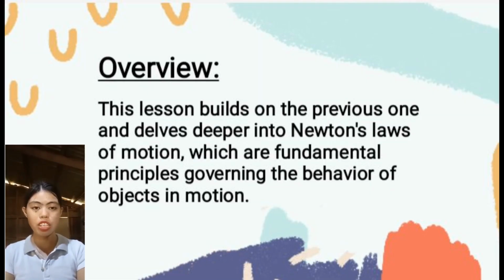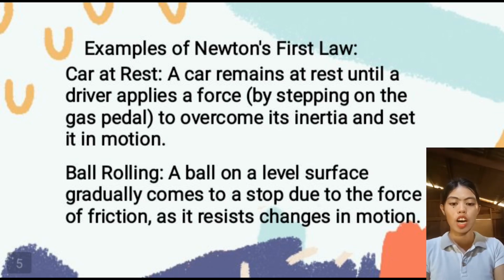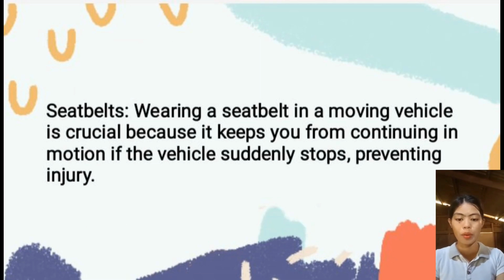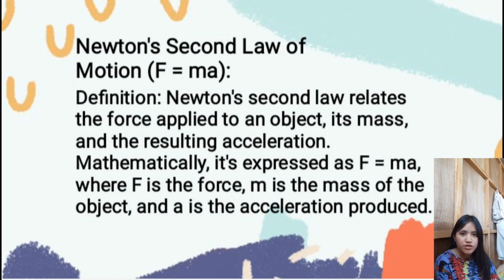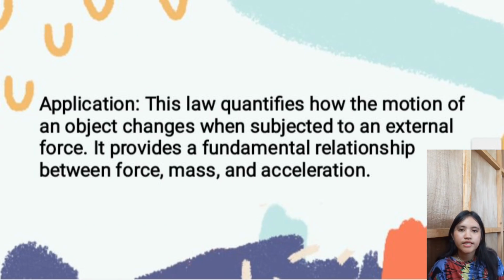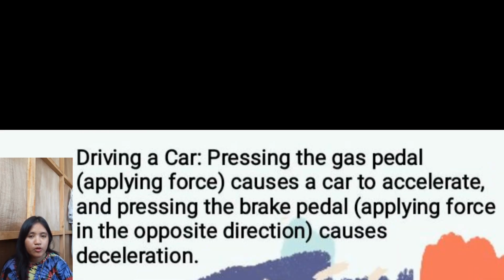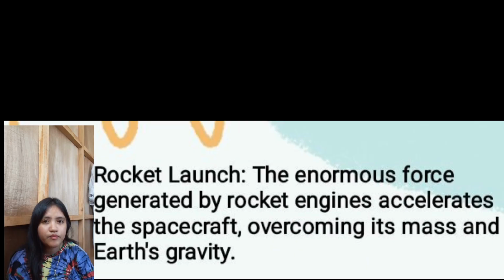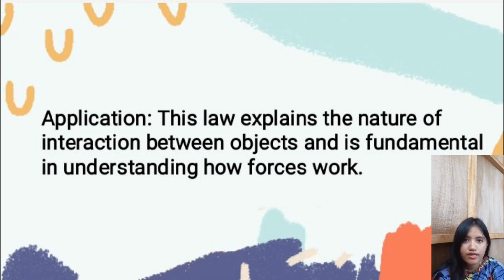Law of Motion|Presented to you by: Lea Marie Godes Comedia and Regine Espinosa Hinampas BEED 2-C